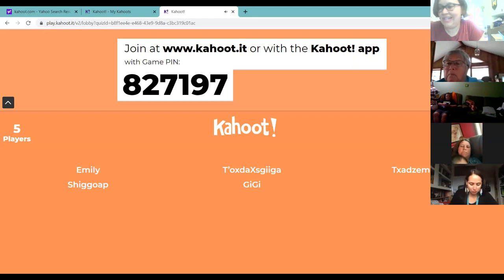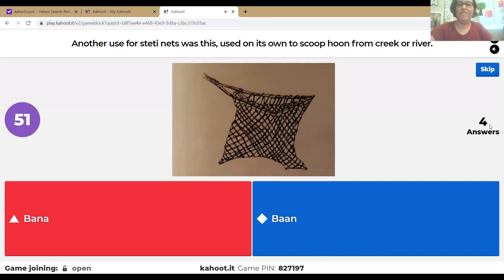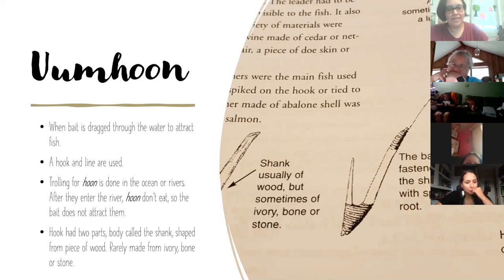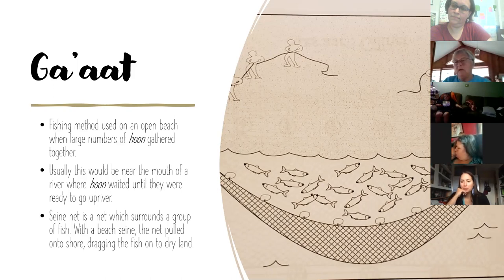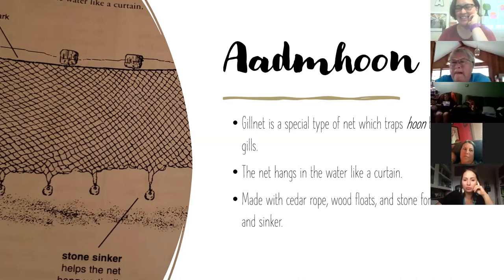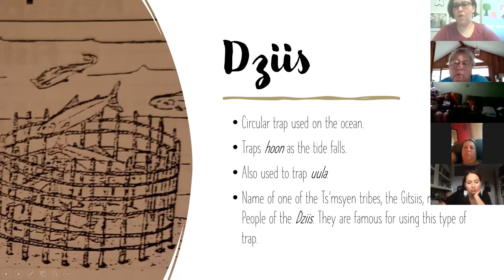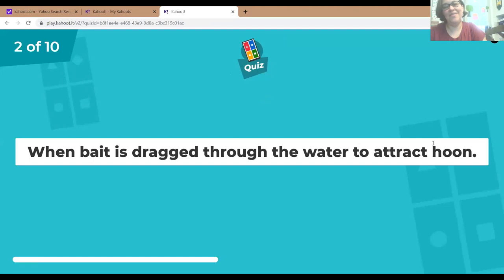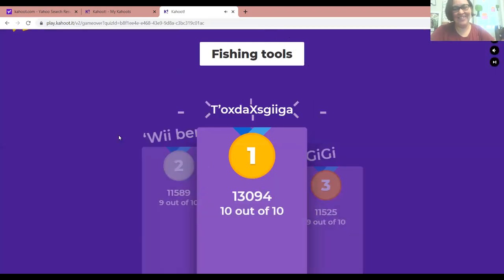Nigyooks Sm'algyax Kahoots July 22, 2020